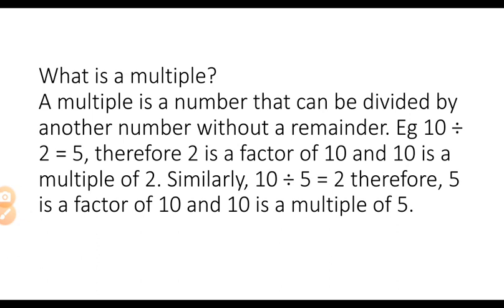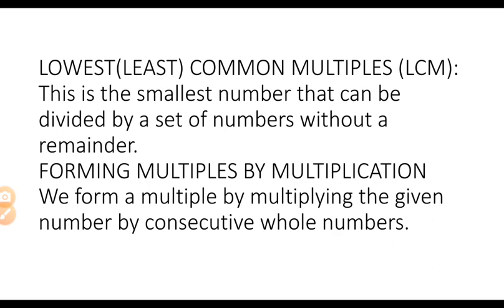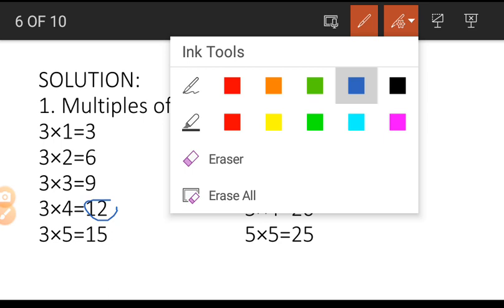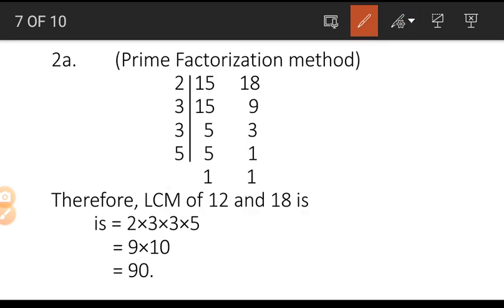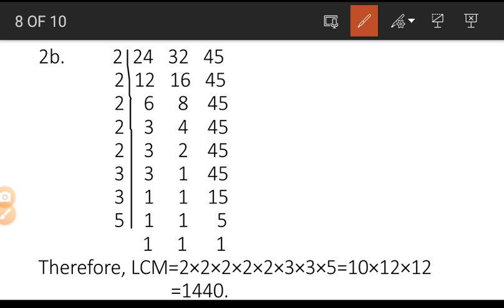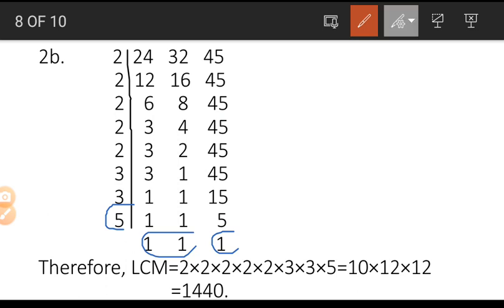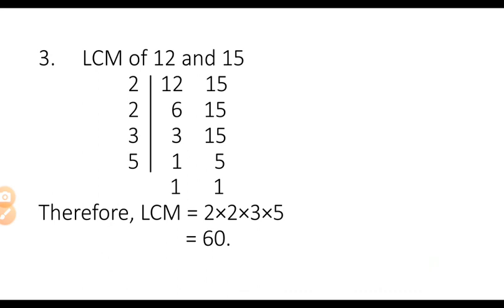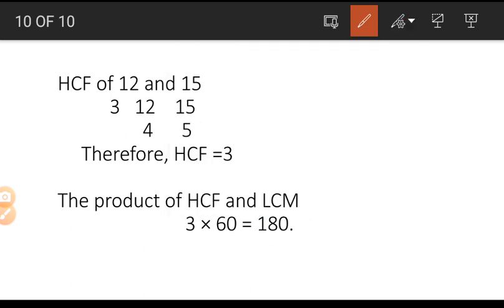MULTIPLES AND LCM